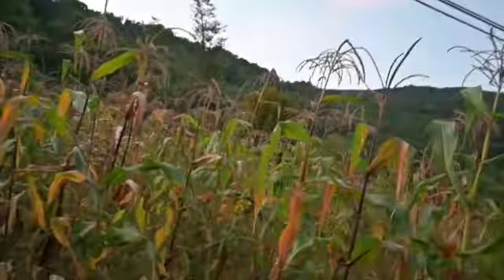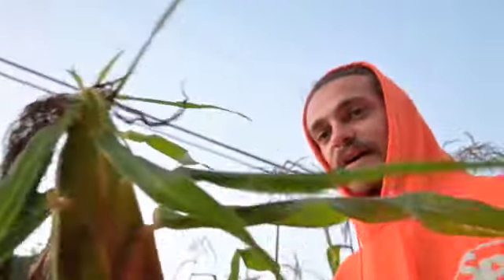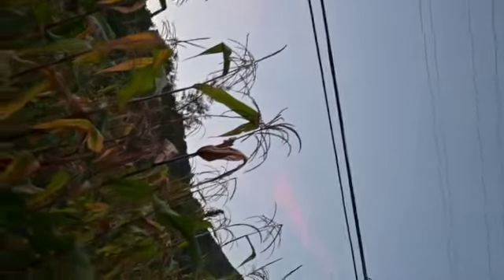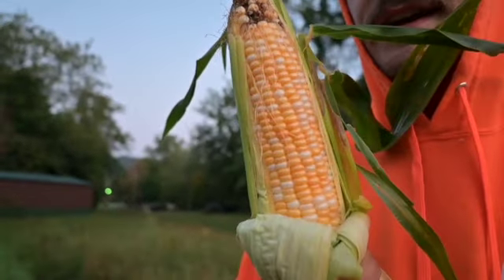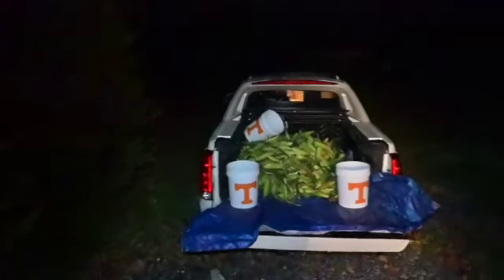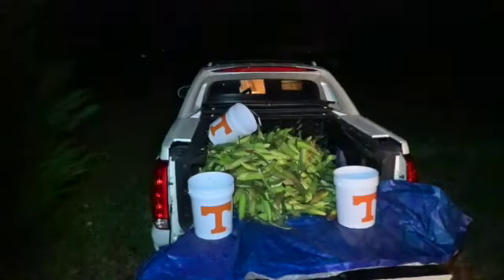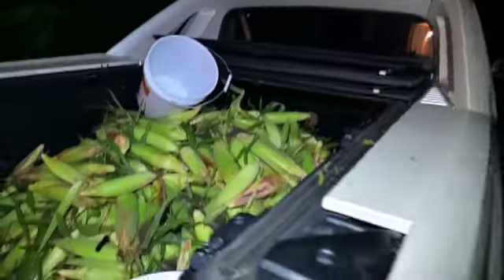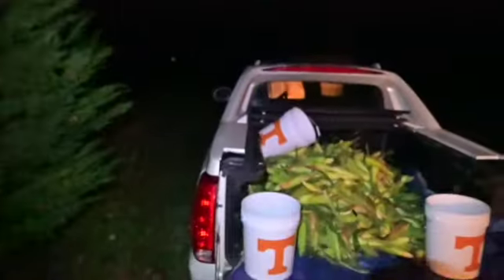picking sweet corn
This is the final picking of our first ever field of corn, follow along as we document our journey. This field was about half an acre of g90 sweet corn, we also put out a little over half an acre of Kandy Korn that is about ready to be picked.